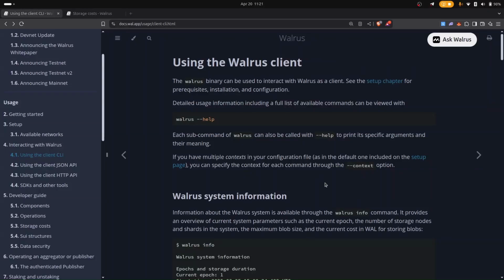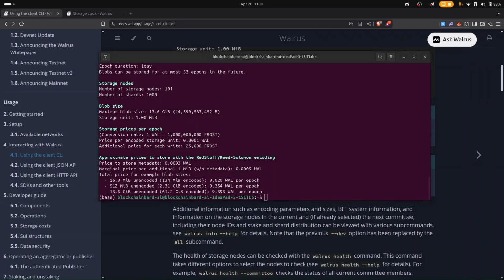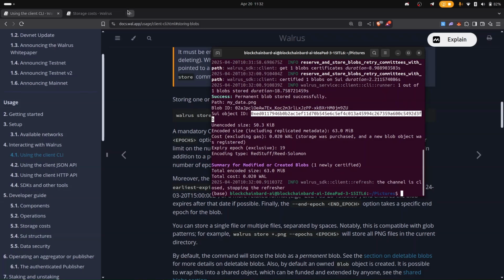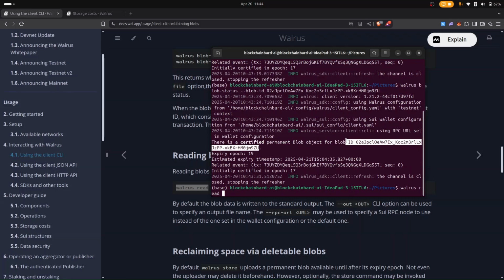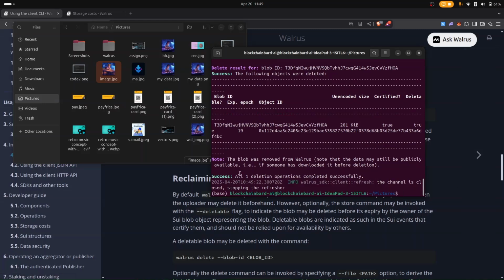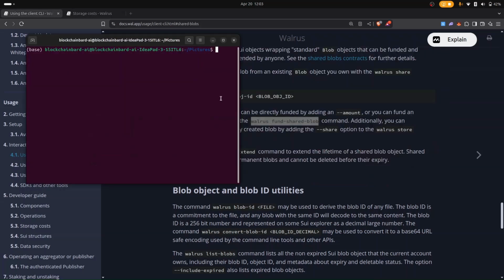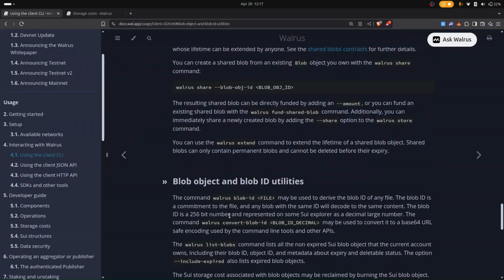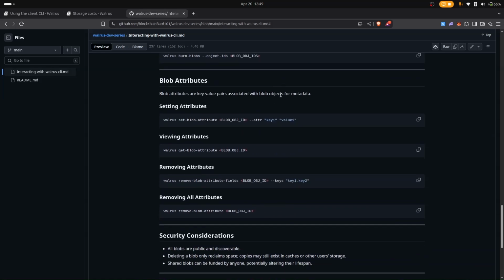Walrus Dev Series 2- Interacting with the Walrus CLI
In this video, I break down how to use the **Walrus CLI** to store, retrieve, and manage blobs on the Sui blockchain. If you're building dApps that rely on decentralized storage, understanding Walrus CLI is essential.

- Viewing available Walrus commands
- Uploading and reading blobs
- Checking blob status and pricing info
- Using deletable and shared blobs
- Setting and managing blob attributes

💾 Whether you're storing user files, metadata, or NFT assets, this CLI gives you full control over file storage in a decentralized way.